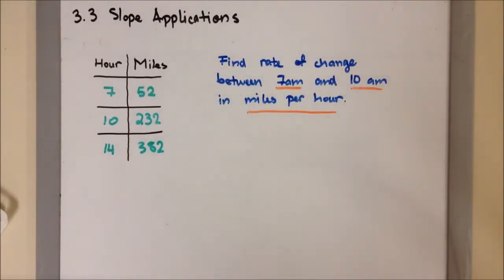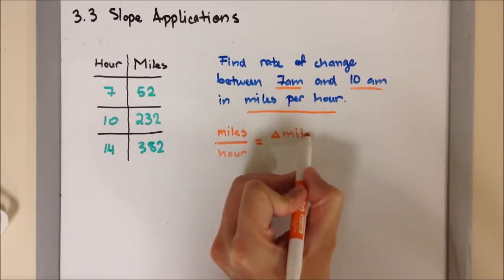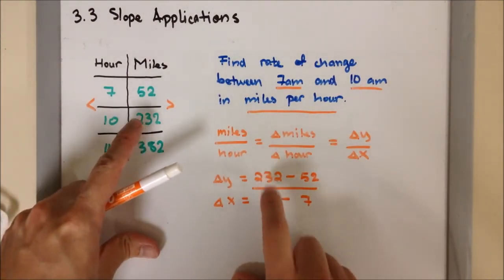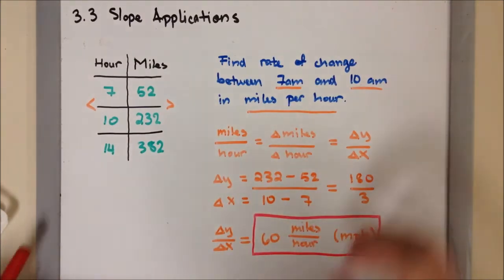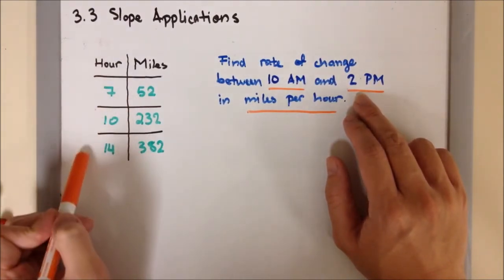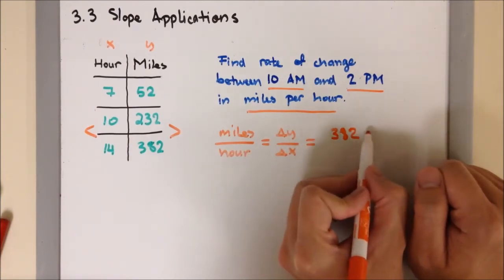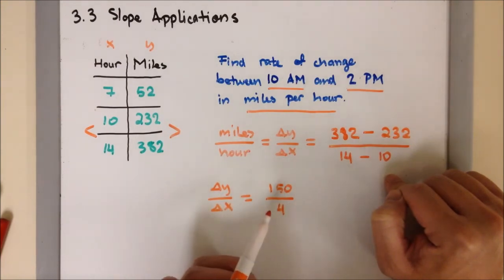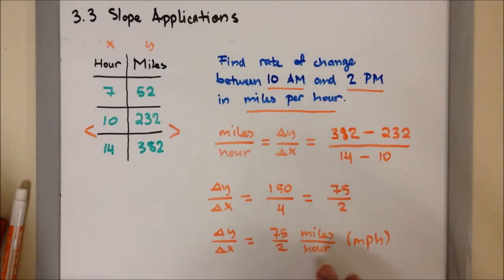CP 3.3D Find Rate of Change from Given Table